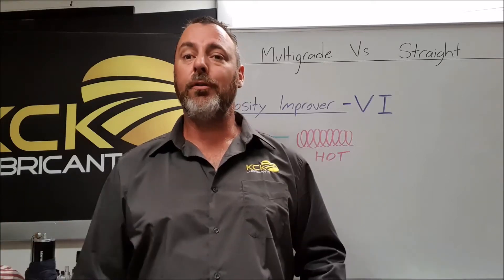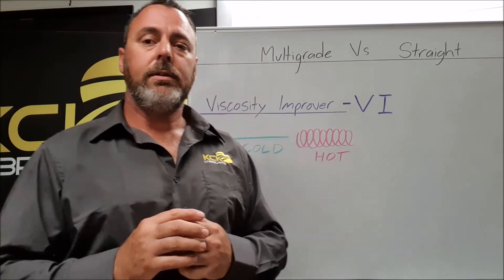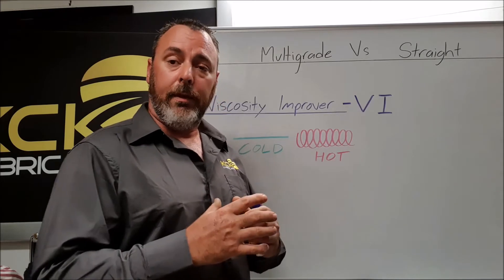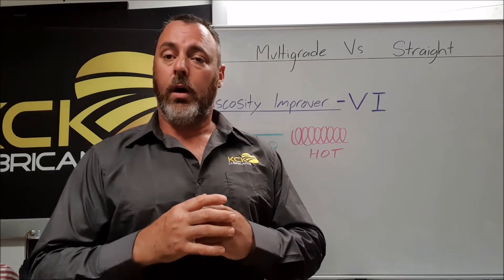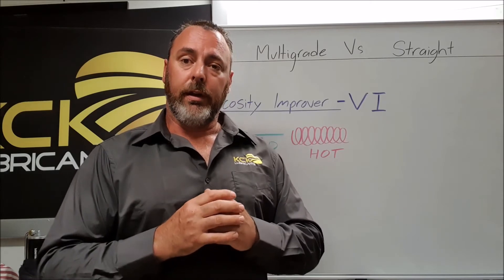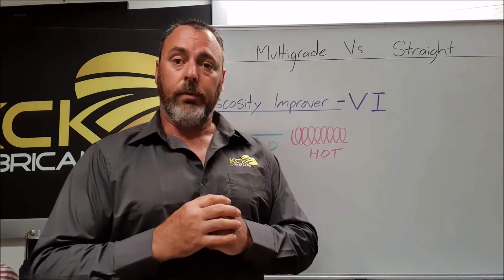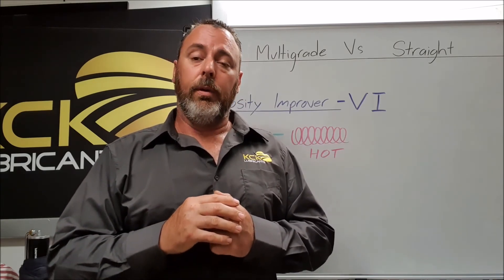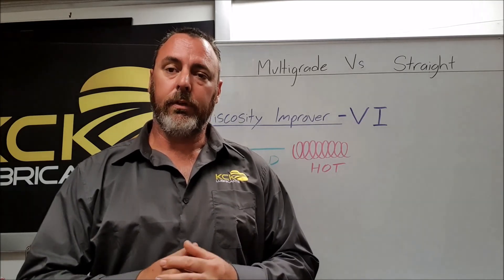Why less is more with Viscosity Improvers , Straight weight Vs Multigrades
Multiweight oil's Vs straight weight oil's

Straight weight oil contains NO viscosity improvers! What is a viscosity improver?
By nature and as you would expect the oil will want to become thicker when its cold and thinner as it heats up. As the engines became more complex and the demands on the lubricants increased the chemists and engineers got together and came up with something they could add to the oil to cause it to become thinner when it was cold so it would pump easily and thicker as it got hot so it could maintain viscosity to provide protection.  They came up with viscosity improvers or VI. You can image them as being very thin long stings when they are cold so they can flow easily without doing much, but as you heat them up they begin to coil and in turn begin to take up more space effectively causing the oil to have a thicker consistency. Thickens under temperature and thins out when its cold, so the definition of a multigrade oil mean that this oil can perform with varying viscosity under different conditions meaning the product contains viscosity improvers and the definition of a straight weight oil means the product has no viscosity improvers.

Base stocks and Viscosity Improvers, Regards the Winter rating (pour-ability when cold)
When you begin to get colder in petroleum base oil the waxes in the oil will begin to crystallize which makes the oil thicker and thicker until the point it looks like a snow cone. To combat this they use what is called pour point suppressants to prevent the wax from crystallizing to a certain point.
BUT if you use a high grade synthetic oil or a hydrocrack oil which has had all that wax removed it will allow you to go to a much lower temperature as they have pretty good cold pumping abilities. A PAO oil on the other hand has NO impurities in it whatsoever and it will operate at just about any temperature you wold need it too.

So if I take the KCK gear oil it is listed as a straight 90w, this product in this oil are that good that it meets and exceed the test for 80w90 with no viscosity improvers at all. Now why would that be beneficial?  Now I told you how the viscosity improvers are long polymers that wind up when they get hot and in extreme conditions, these viscosity improvers can be broken and if they become broken this is what’s called shear back. We have seen this with poor engine oils where the turbo chargers were shearing the viscosity improvers and the engines would promptly blow up because they were trying to run on a 10w oil.  Now the viscosity improvers are a much better quality now but you can see the benefit in running very little or no viscosity improvers to still meet the operation range of our oils. Example - if there was a failure of some sort that caused the viscosity improvers to shear back for some reason you would still be left with an oil that meets the specifications you need and your engine won’t blow up. If you shear back a petroleum base oil it will become a very thin oil.
So if your oil only requires little to no viscosity improves because your base stocks are so well made then that will be a better oil.
A quick caution, if you see a 5w50 or something like that that has such a wide range you have had to fill that oil with some many viscosity improvers it has impaired its ability to lubricate and will break down very quickly.